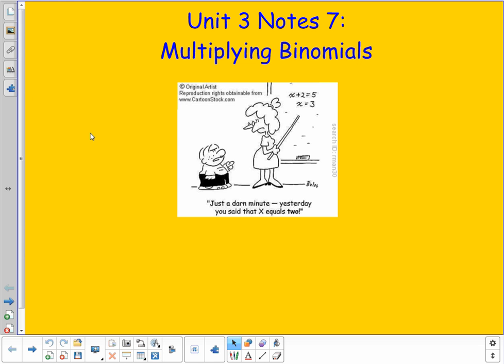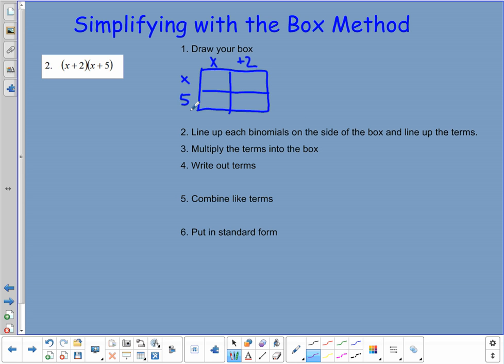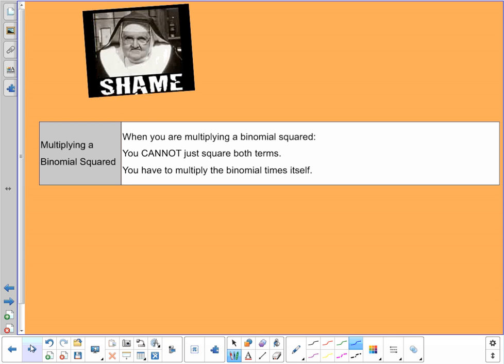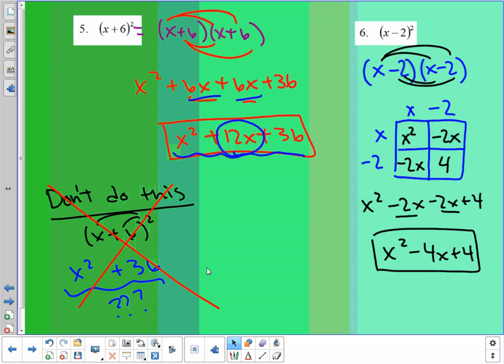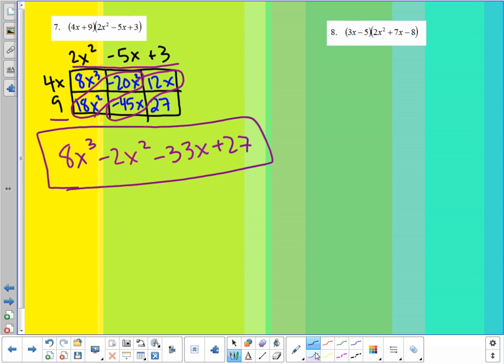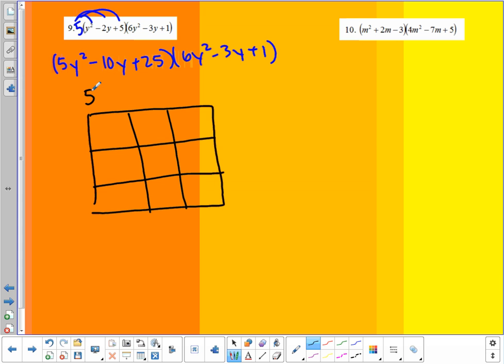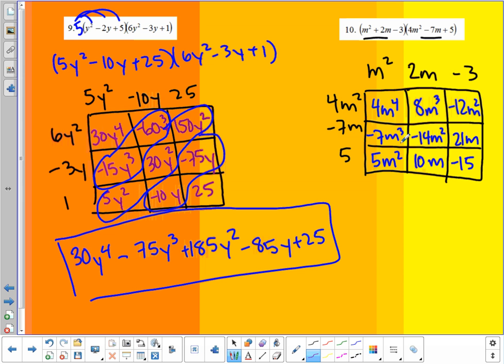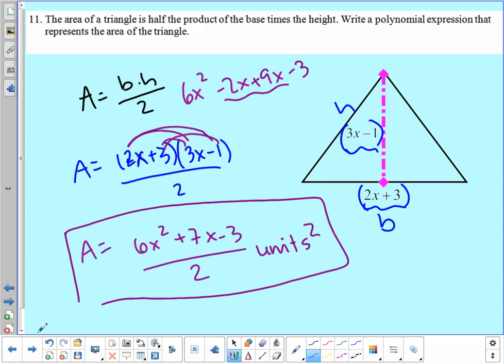Unit 3 Notes 7: Multiplying Binomials